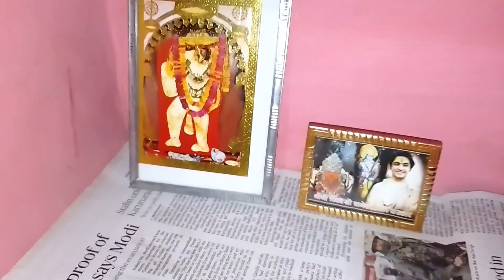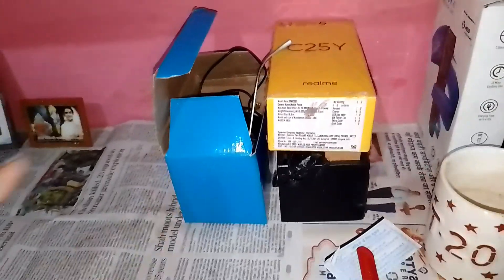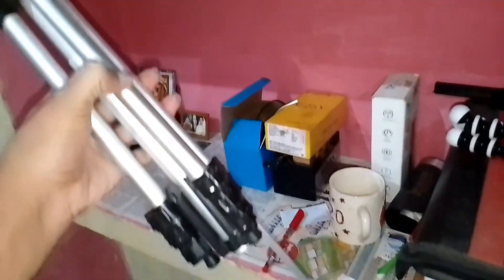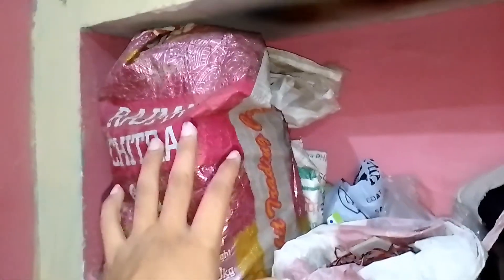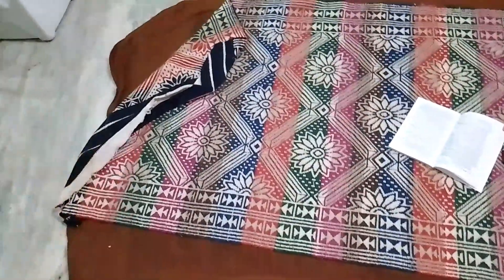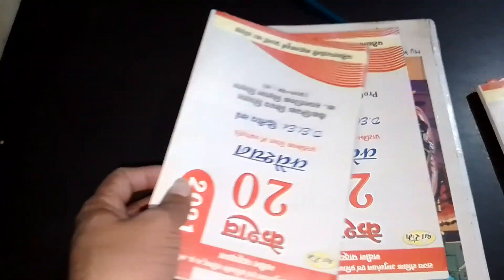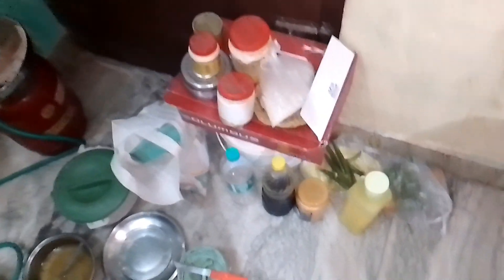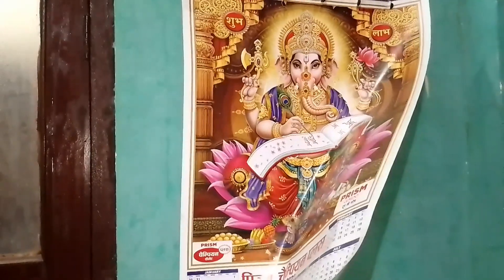My New Room Tour 🔥🌹